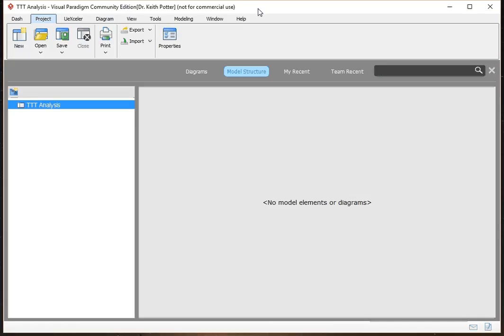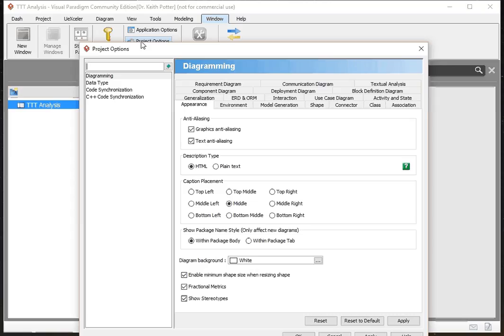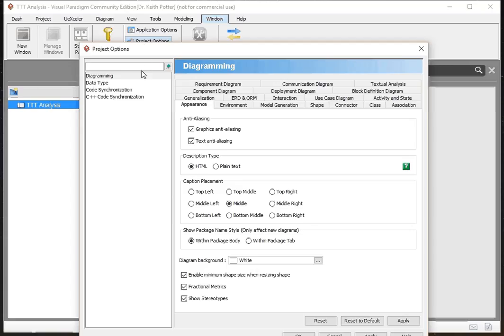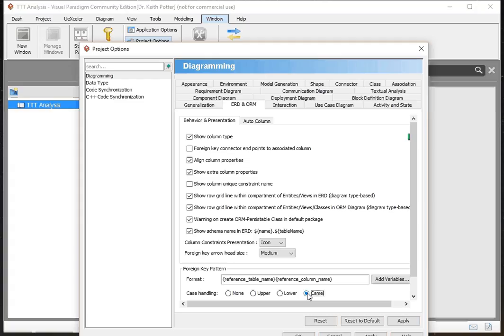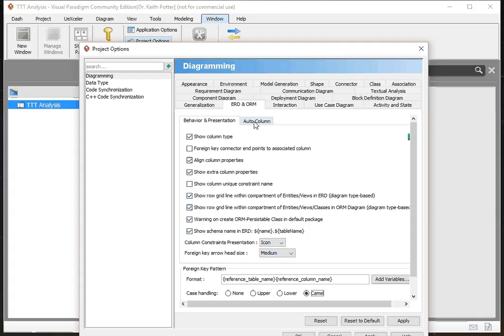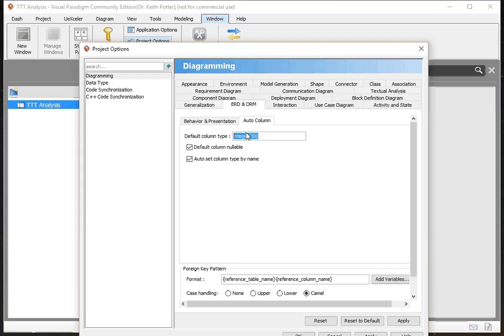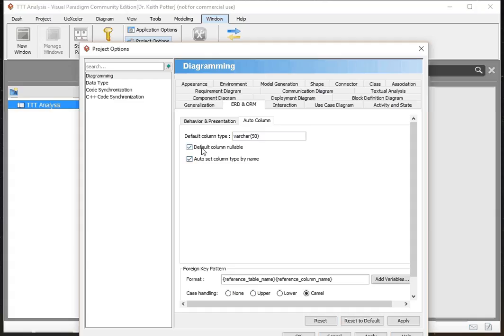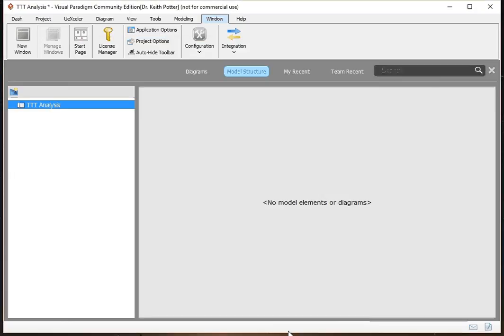project defaults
Setting project defaults for Visual Paradigm